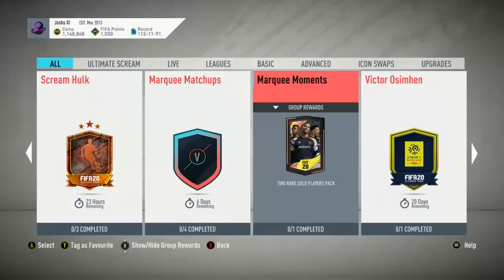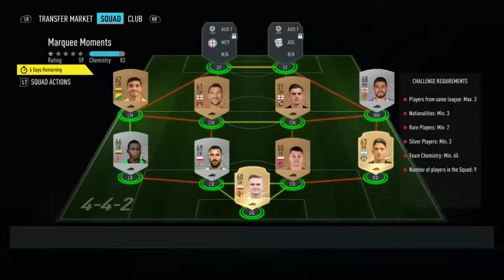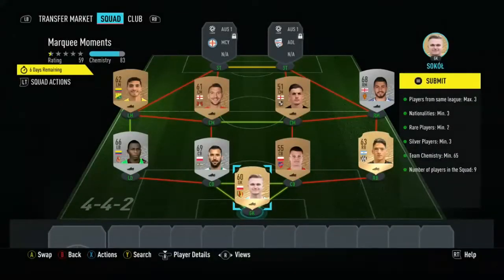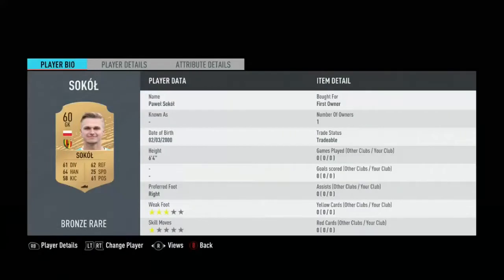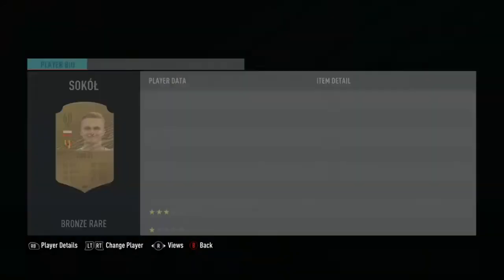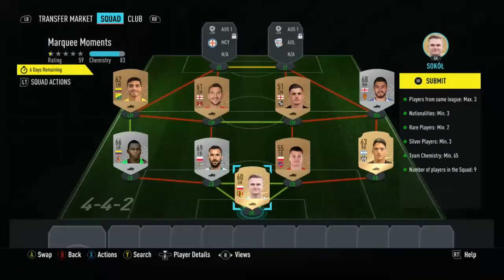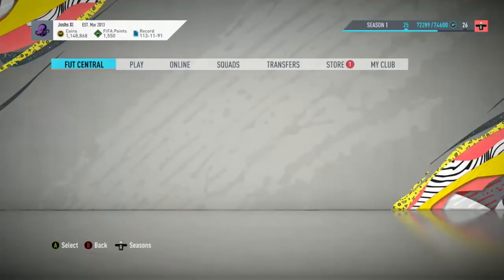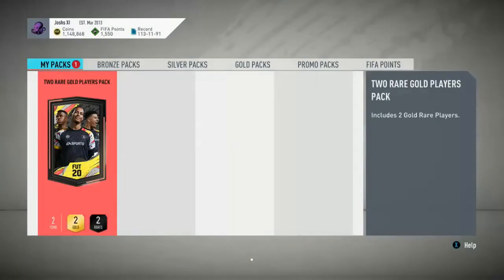HOW TO COMPLETE THE NEW FIFA 20 MARQUEE MOMENTS SBC!!!!